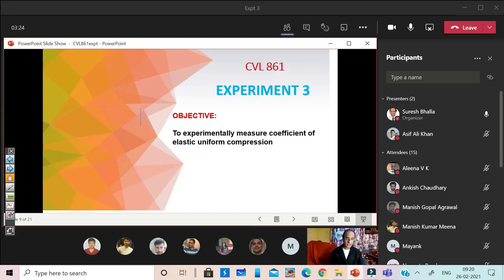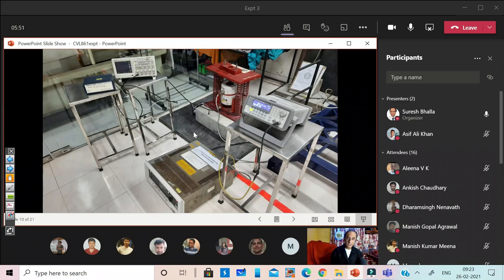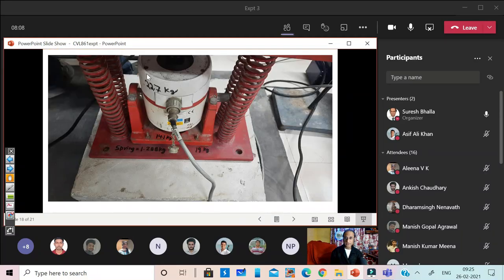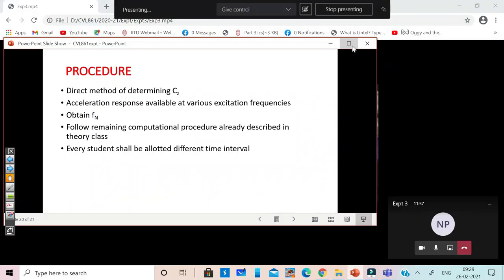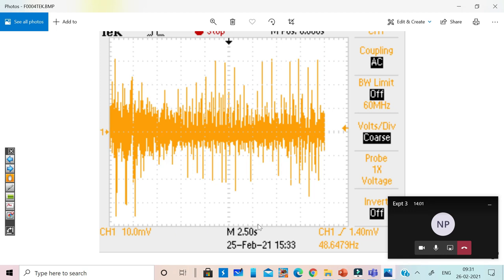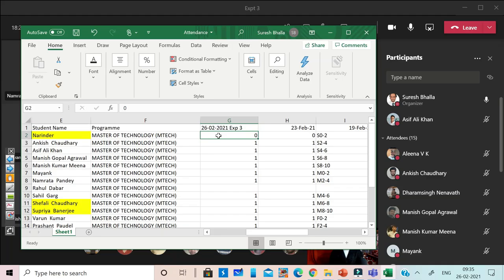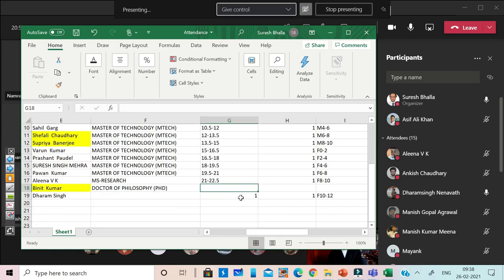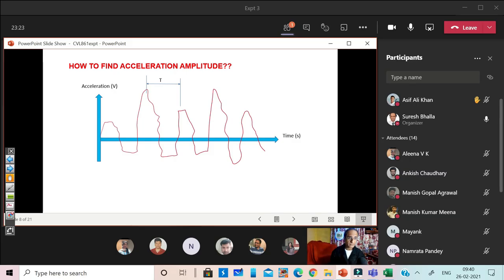Experiment 3: Experimental determination of dynamic parameters of soil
This video covers Experiment 3: Experimental determination of dynamic parameters of soil, as part of the Course Analysis and Design of Machine Foundations (CVL 7453/ 861).